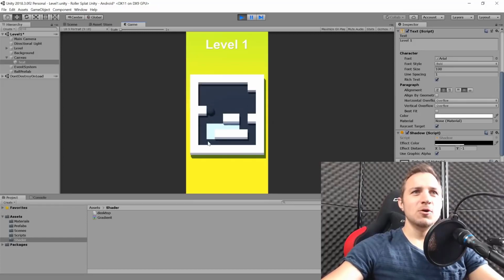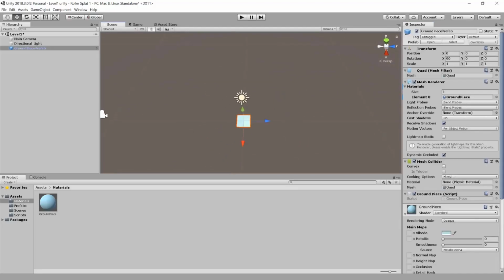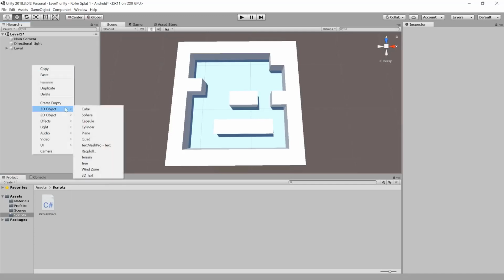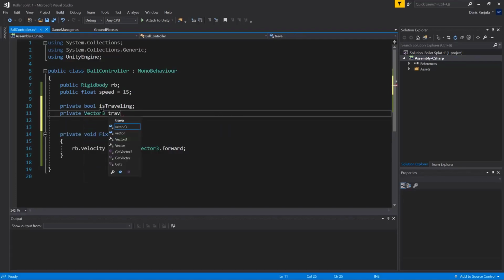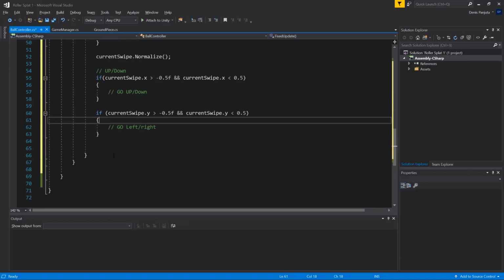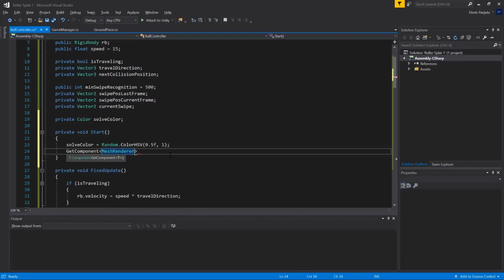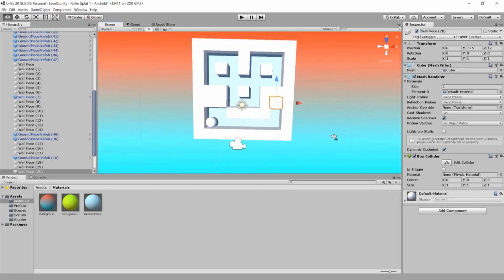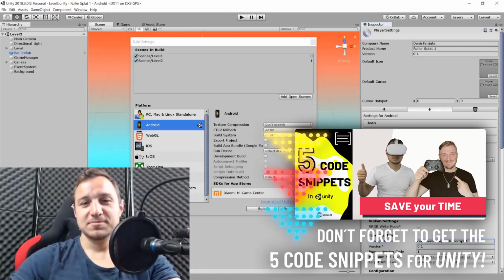How to Create Roller Splat in UNITY | GameDev Tutorial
In this video, you will learn how to build the super successful mobile game "Roller Splat!" in Unity

Create Roller Splat Phone game clone From Scratch - Unity Complete Game Tutorial.